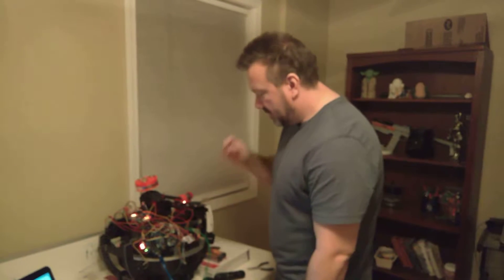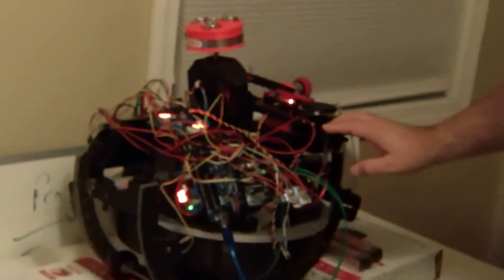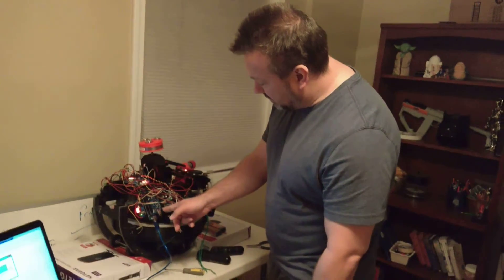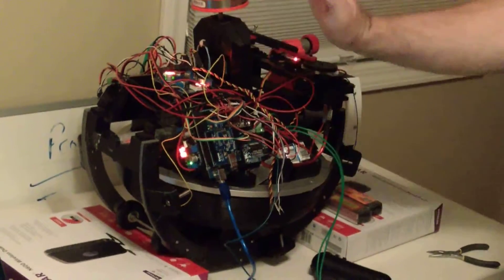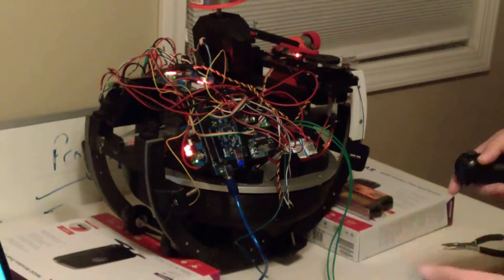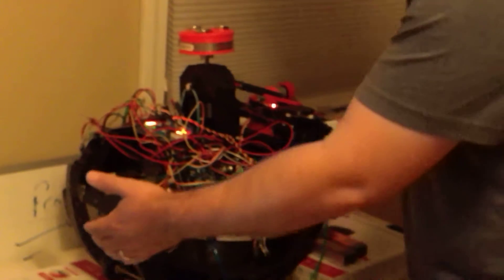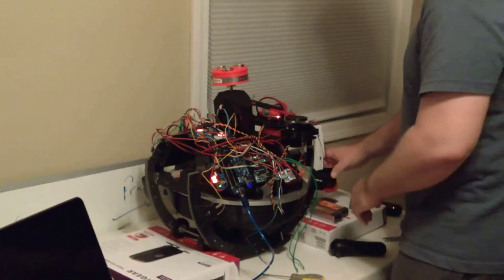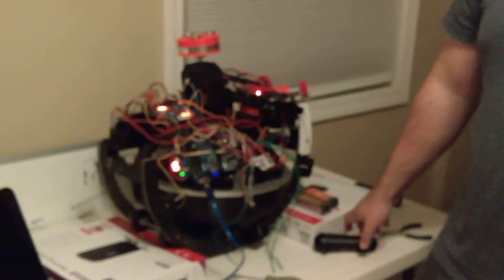BB8 Main drive system: The gimble control with PlayStation move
Integration of the Bluetooth library with James Bruton's BB8 code to allow further control and function in a smaller footprint.
The system will utilize the same 2 controller setup like my R2.
We call the system SHADOW...